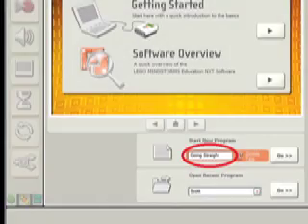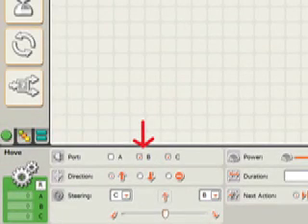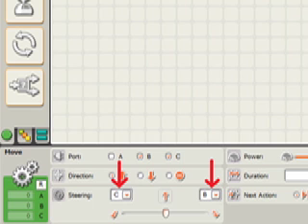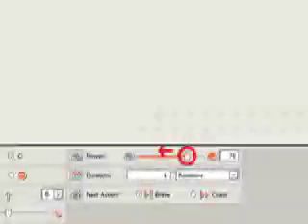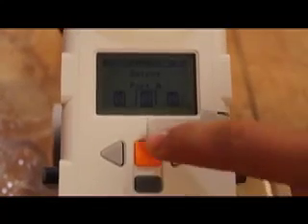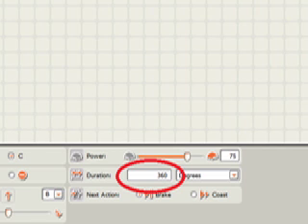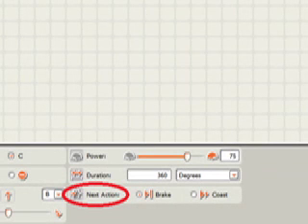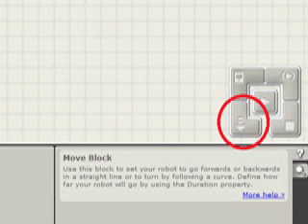Basic NXT Programming